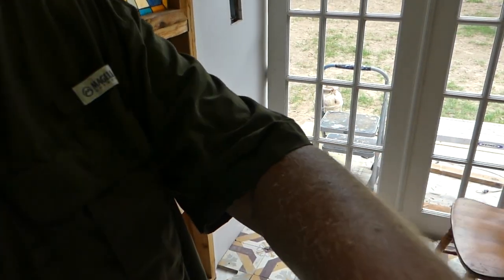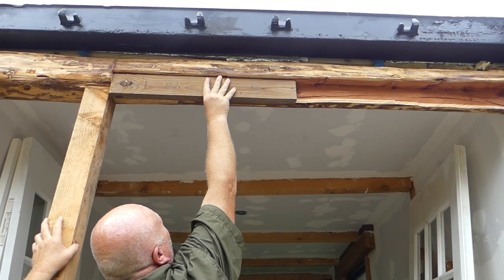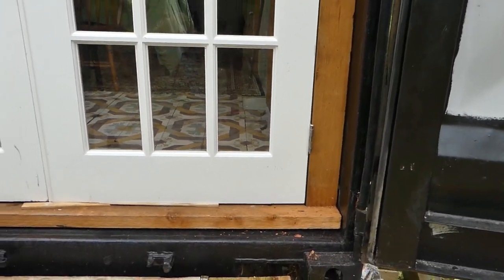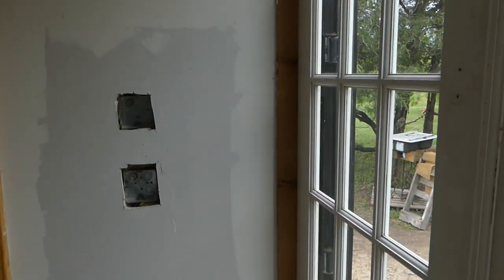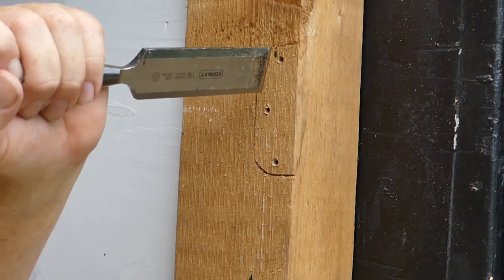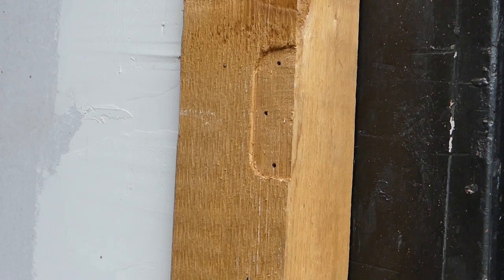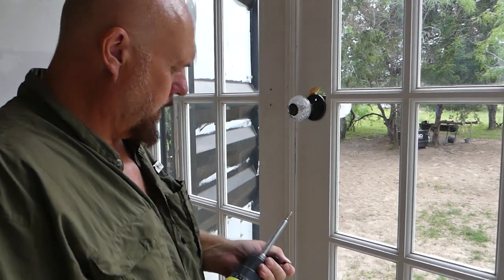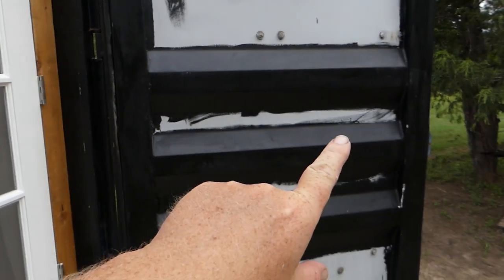Grand Entrance for TINY COSTS of $35 in 40 foot high shipping container 💰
I take $35 dollar worth of salvage doors and rock-out the shipping container cargo door. It becomes a GRAND ENTRANCE.

Well, it is becoming a grand entrance. I still have a push-out window transom to install and some custom cedar panels.

Also, the entire thing needs weather stripping and a threshold of brass or wrought iron.

Still, the large French doors get installed in this episode as I head towards a finish.